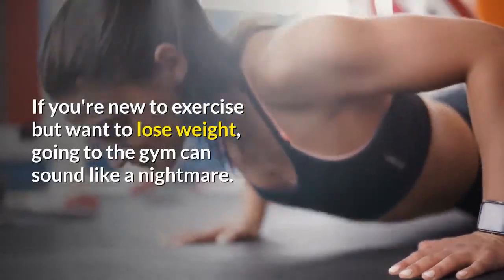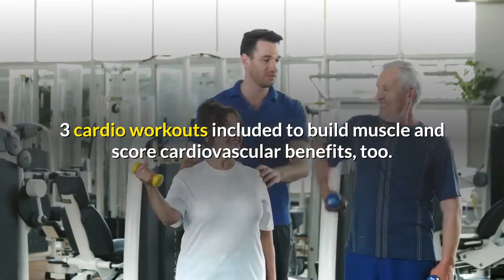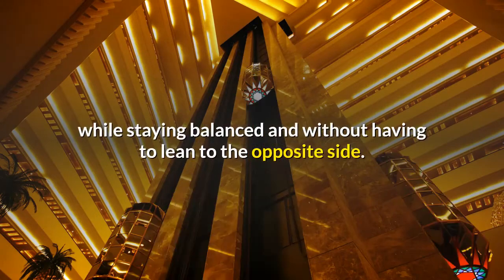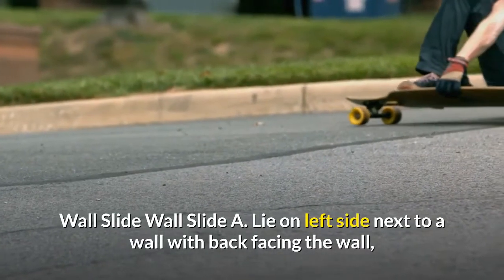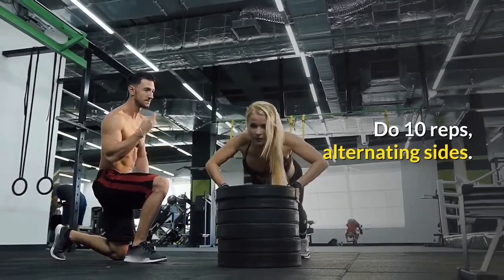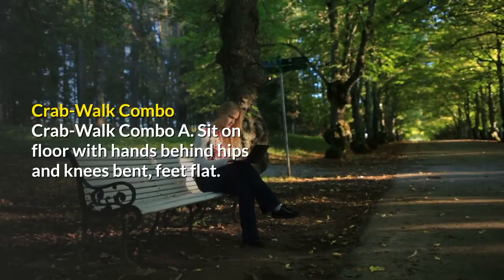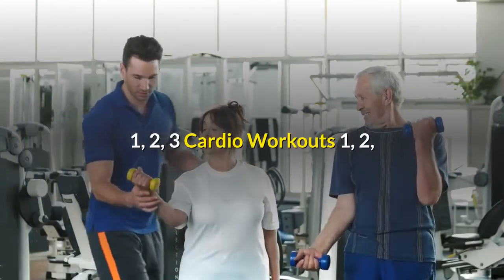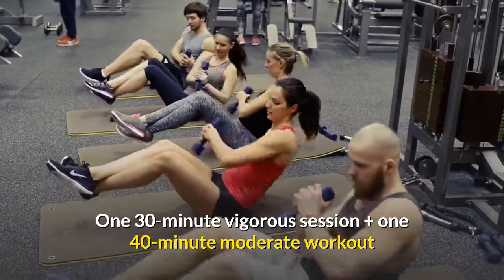How to Home Workout Plan for Weight Loss 2020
How to Home Workout Plan for Weight Loss

Visit the Leptitox Official Home Page

Read our full Leptitox Reviews: leptitoxes.blogspot.com

Why Do We Crave Sugary Food?

For many of us the sight of a freshly glazed doughnut can feel like falling in love and coming home to a pack of unopened cookies can feel like the adult version of Christmas morning. There’s something about sugar that hooks us and keeps reeling us in again and again. Whether we like it or not sugar has a major hold on us.

If you’re reading this it’s highly likely you understand, and have first-hand experience, of this allure. Sugar isn’t just confectionary, it’s compulsion; there is no such thing as stopping after “just one.” I mean, if one is good, more is better. At least that’s what it feels like with the sweet stuff.

We are given many reasons for our sugar cravings: pleasure-seeking brain circuits, intestinal parasites, mineral deficiencies, malnutrition, habitual behavior, unbalanced diets, too much salt, buried emotional issues, lack of sleep, stress. and my favorite, lack of discipline. We are not at a loss for reasons for our addiction to sugar, yet knowing isn’t enough to change us or our behavior. If knowing was enough we would all be winning gold medals and gold stars in every area of our life. If anything, knowing just makes it feel worse... we know better so why aren’t we doing better? Knowing becomes just another reason for us to feel bad about ourselves.

The next step to knowing is to try and do something about it. We take matters into our own hands and attempt to turn our sugar-loving switch from on to off. This is not a painless process, and just when we feel we’re making ground something happens to throw us off and we’re on a mission to hunt down any sugar we can find and back at the start.

When we decide to target our sugar dependency, we attack the sugar itself, we clear the pantry, empty the house of all products and declare sugar the enemy. And this is fine... except it doesn’t work. When we create an action plan like this, we’re a few steps too far ahead and facing the wrong direction. We don’t address what’s really happening.

The key: target the true problem, not the side-effect of the problem. And sugar cravings are the side-effect, they’re the symptom of the real problem, and treating symptoms never makes the problem resolve. The only way to create true, long- standing change is to address the root cause. otherwise you’re just wasting your time and prepping yourself for another future sugar-binge.

What is the root cause? Leptin resistance. One way to target leptin resistance is with a product called leptitox, a blend of 22 all natural ingredients which work with your body to reverse leptin resistance and it’s effects. When leptin resistance occurs in our body we have a malfunctioning system. This malfunction will produce troublesome symptoms. Not only does leptin resistance increase hunger but it creates cravings! That’s a recipe for disaster! Not only will you be hungry but you’ll be hankering after the worst foods imaginable...

We may have blamed everything else under the sun for our inability to stop reaching for the next cookie... everything but leptin resistance. If you want to see real movement and change you’ll need to target leptin resistance and do something to “fix” it.

Leptitox is just the way to address the growing problem of leptin resistance, since it has been created to target and address it. Leptitox is a blend of 22 carefully selected herbs, amino acids and vitamins with the ability to help your body address the real cause of leptin resistance. It will change everything you thought you knew about weight loss.